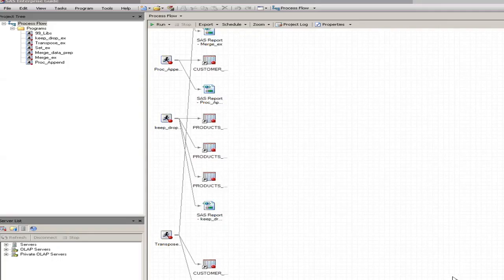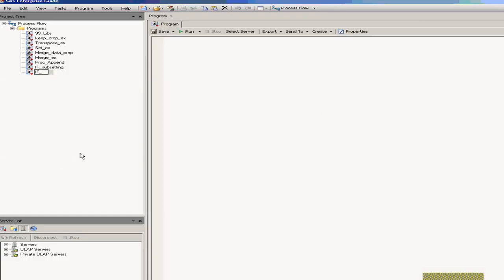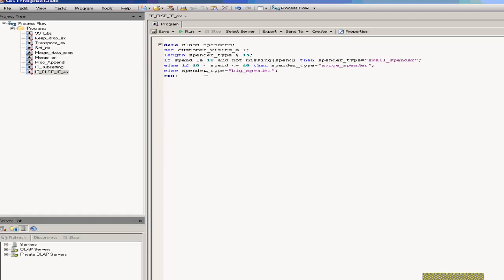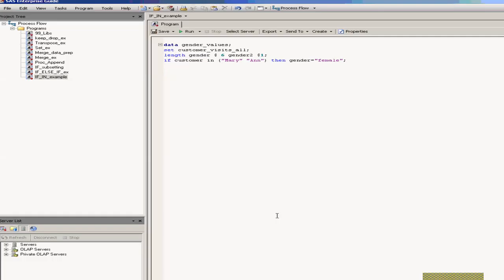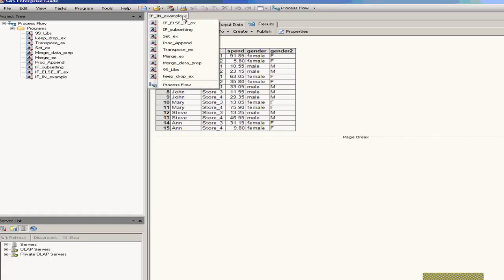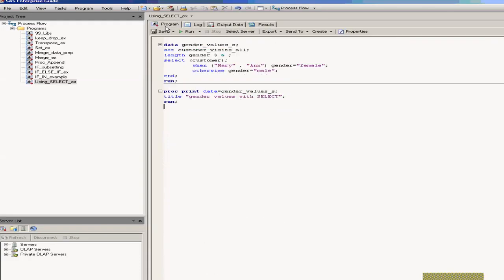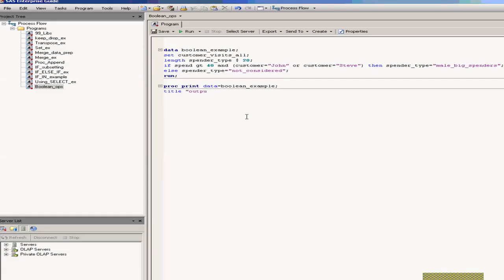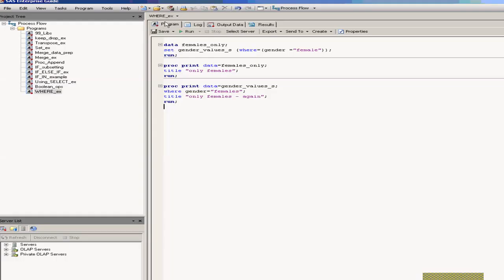304 Conditional processing 2